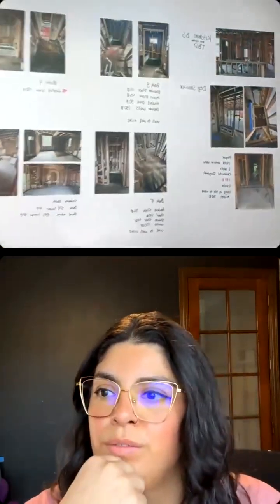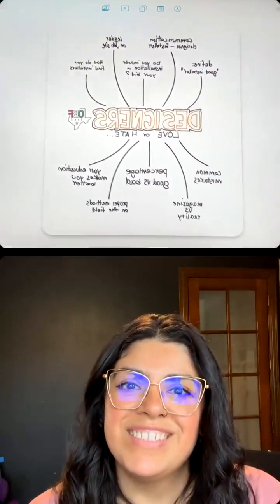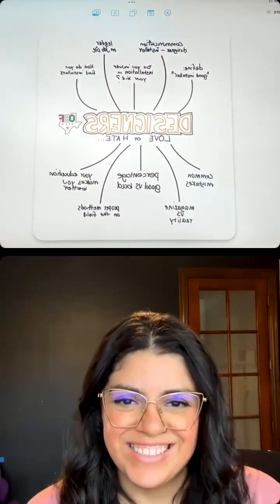Tile Tales Live - Designers w Angelica Weber